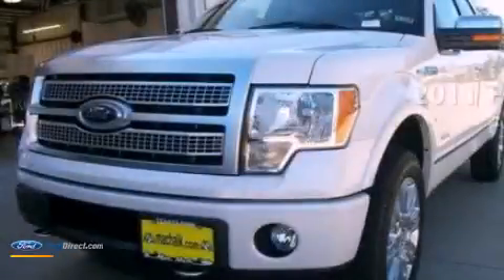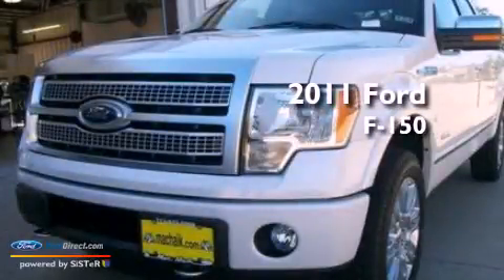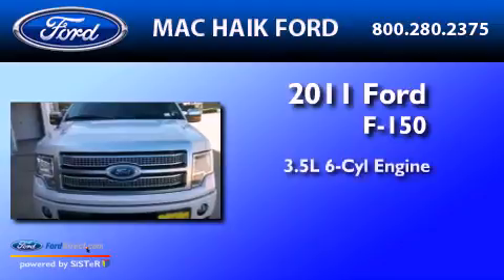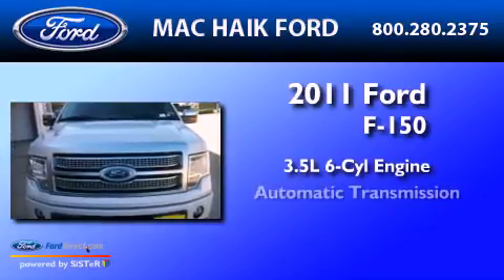2011 Ford F-150 Cypress TX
Year : 2011
 Make : Ford
 Model : F-150
 Engine : 3.5L V6 24V GDI DOHC TWIN TURBO
 Trans . : 6-SPEED AUTOMATIC
 Exterior : WHITE PLATINUM TRI-COAT METALLIC
 Miles : 29
 Interior : PLATINUM

 2011 Ford F-150 Houston  TX